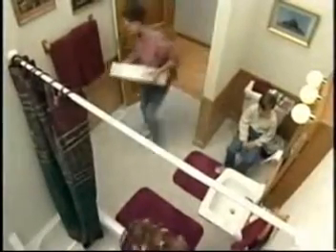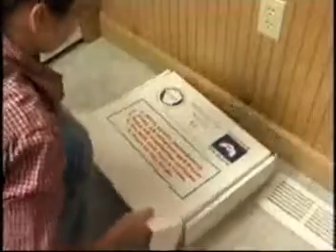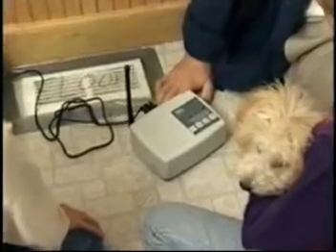How to Shelter in Place During Chemical Releases 2003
When industrial accidents occur public officials typically evacuate the public. In certain circumstances it is preferable to shelter people in their residences. In addition to staying indoors, people can increase their protection from chemicals by choosing a safe room and sealing it with tape and plastic.   . This is clipped from the video, Residential Shelter-In-Place, developed by Oak Ridge National Laboratory (ORNL) for the Federal Emergency Management Agency (FEMA) and the United States Army's Soldier and Biological Chemical Command (SBCCOM).  It is available on the Internet Archive.